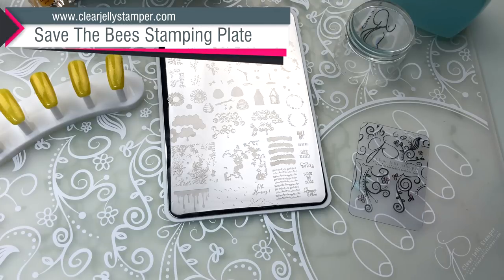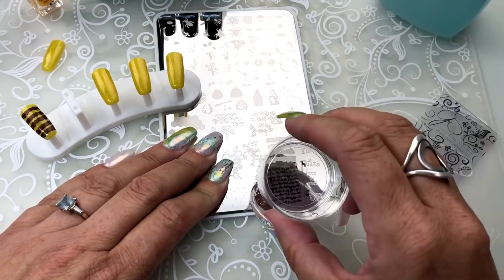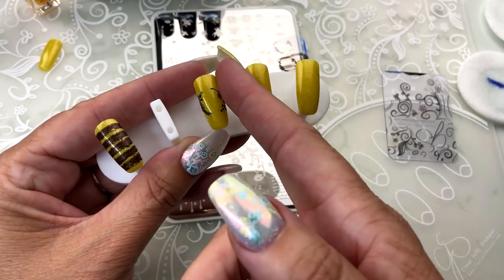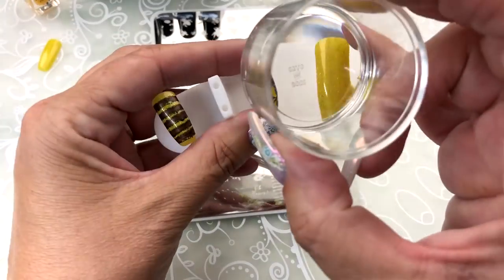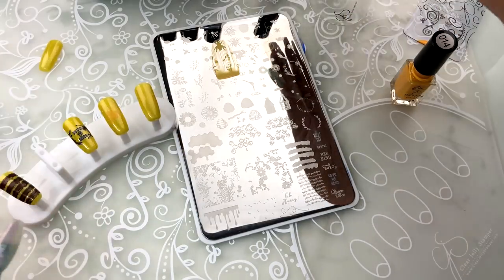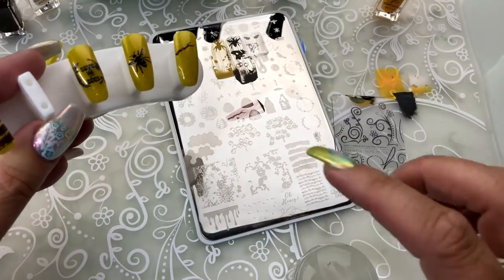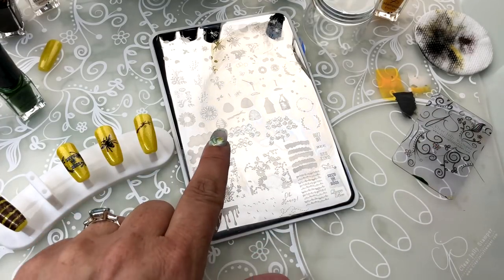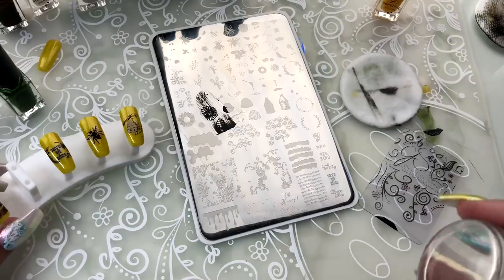How to stamp a layered bee! Save the BEEs!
Don't be afraid of the honey bee! Embrace them and create a beautiful mani for them instead!

Follow along while Debbie creates another pretty Layered Mani with her Patented Stamping System... the ClearJellyStamper and Layered Stamping Plates! So many options with this pretty plate!

"The honeybee improves the environment and preys not on any other species."
~ Royden Brown

"If the bee disappears from the surface of the earth, man would have no more than four years to live?"
~ Albert Einstein